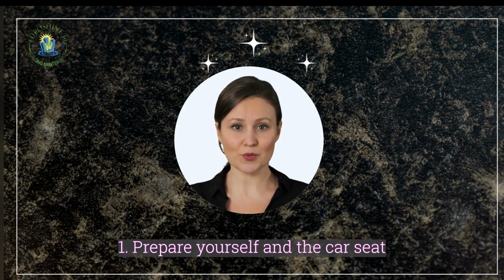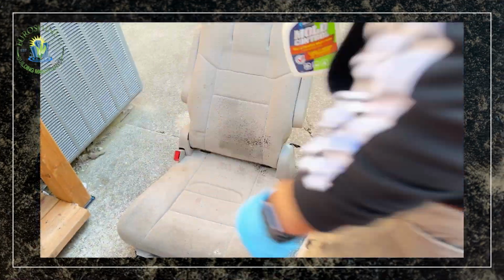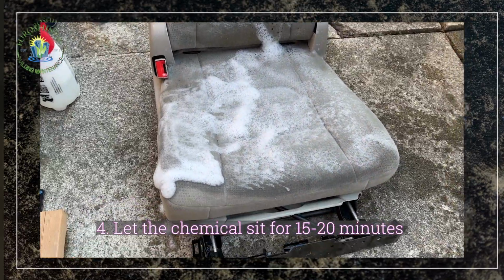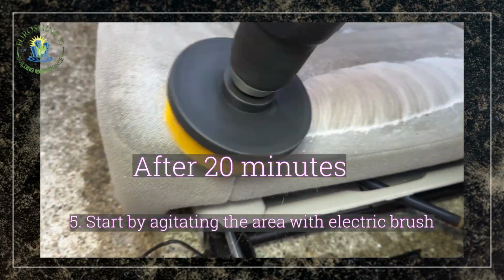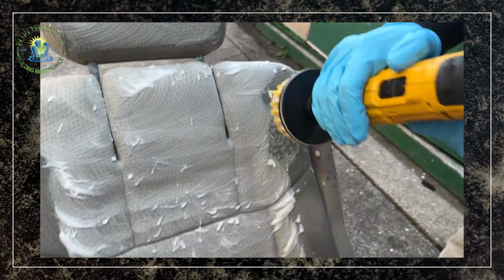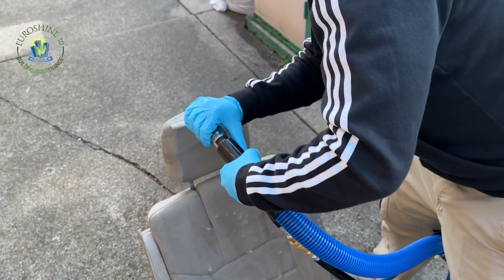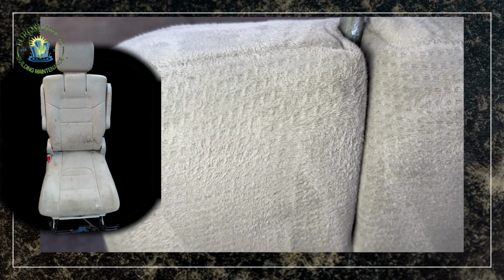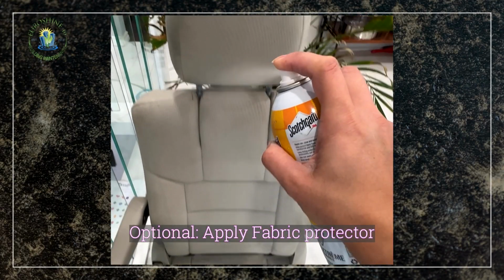Easy way to Remove Mold and Mildew on your car seat during winter